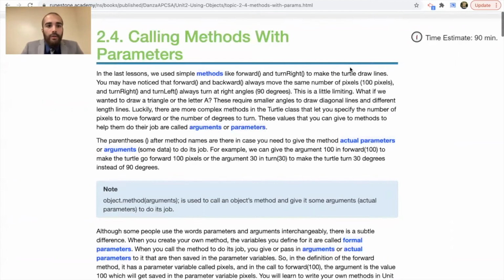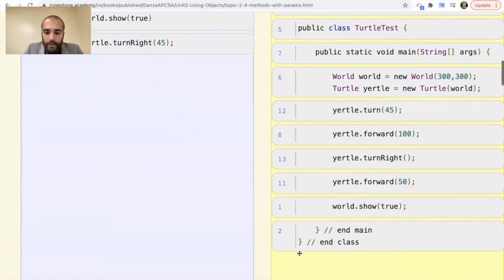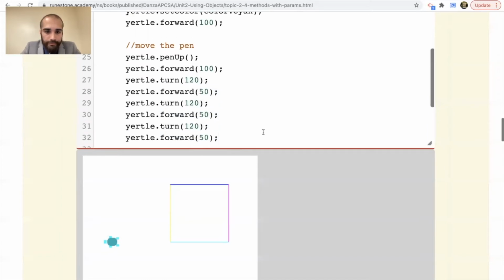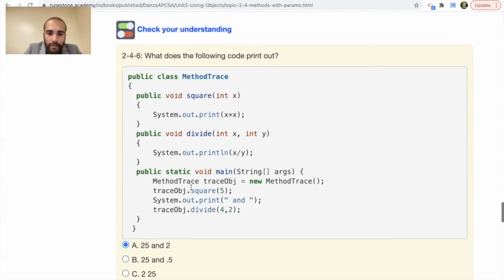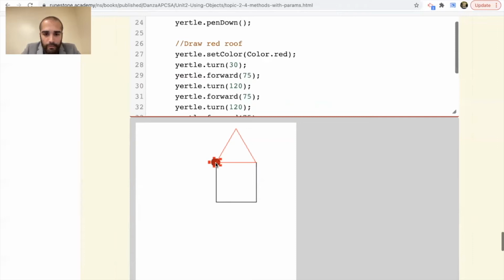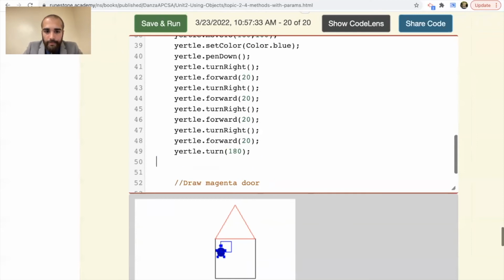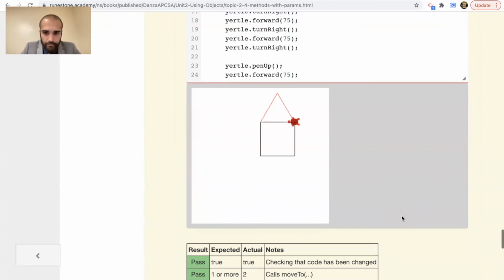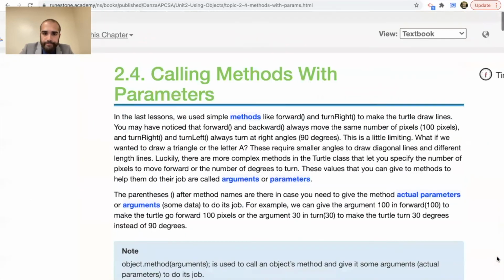2.4 Calling Methods With Parameters | CSAwesome APCSA Java